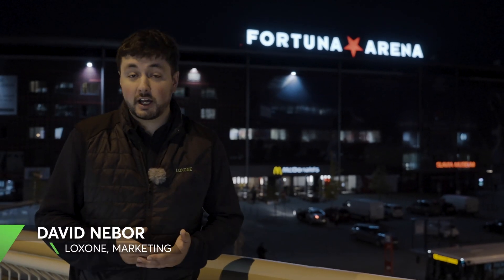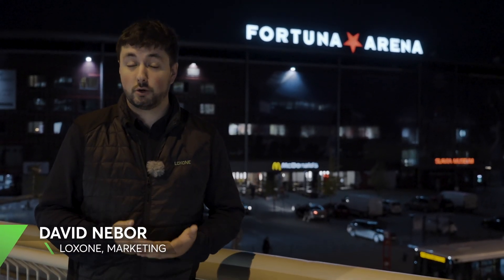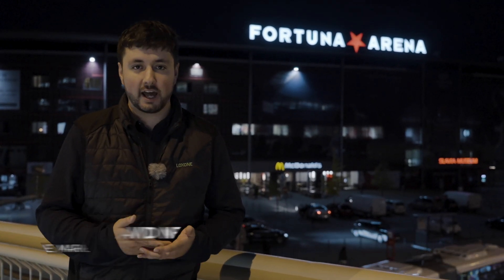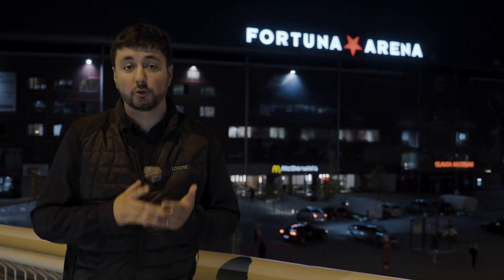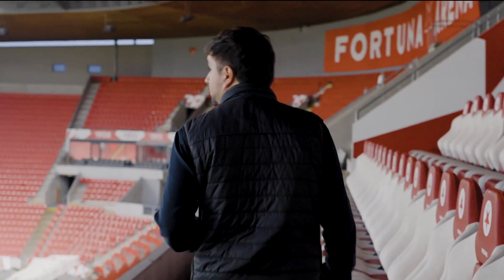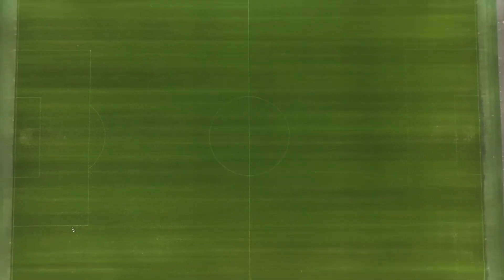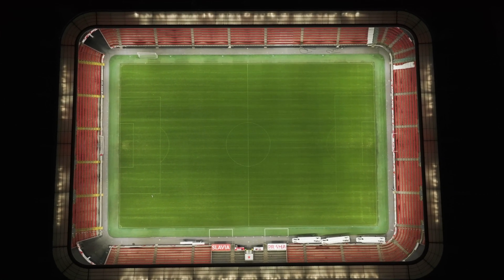Intelligent LED lighting makes the Fortuna Arena one of Europe's best lit stadiums - Loxone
As the most modern football stadium in the Czech Republic, the Fortuna Arena needs sophisticated pitch lighting to match that status. Slavia Prague has therefore replaced the old lamps with LED floodlights that are of course controlled by Loxone and meet the strictest UEFA requirements. The results are that there is significantly better lighting for the football players, fans and cameras a like. On top of this the switch to LED and through their efficient usage with Loxone automation the stadium has seen a 30% saving on its electricity bills. Plus, due to the lights being automated with Loxone it means that the club can now intelligently control them, switching through custom lighting scenes for different stadium uses.